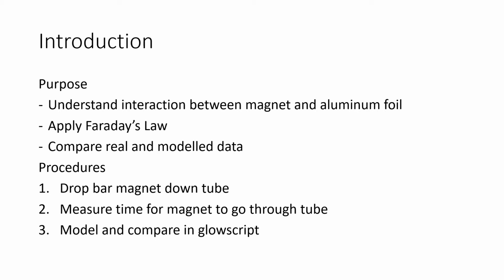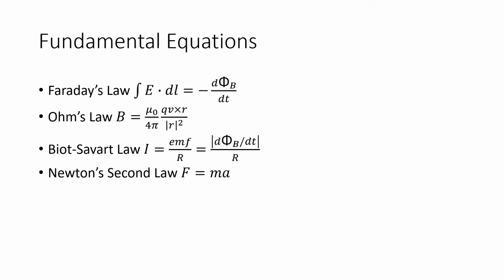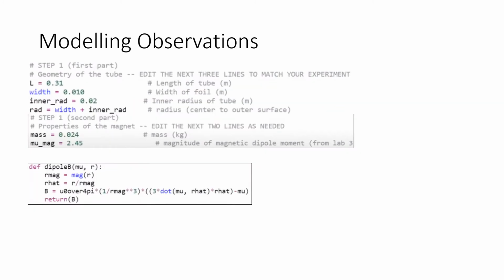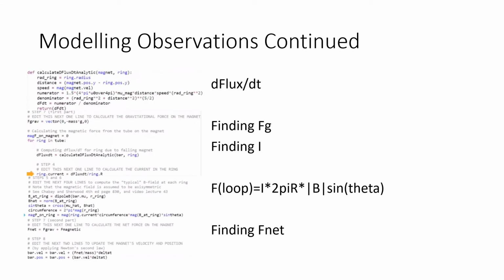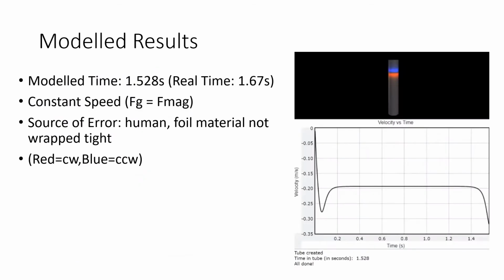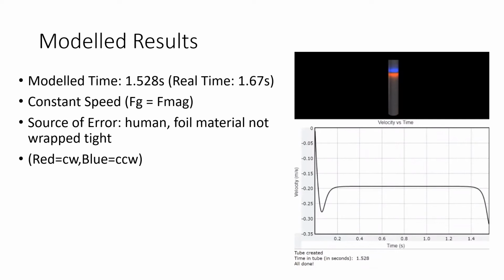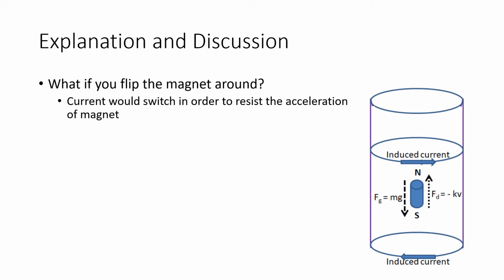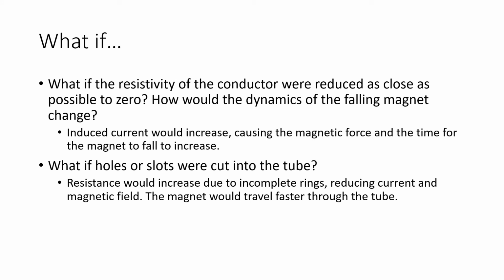PHYS2212Lab5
Fall 2022 PHYS2212